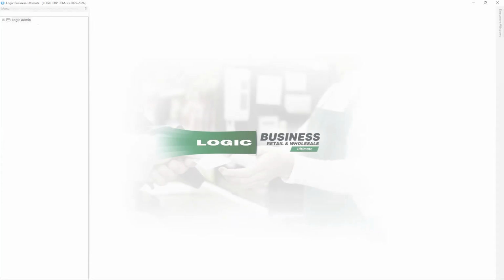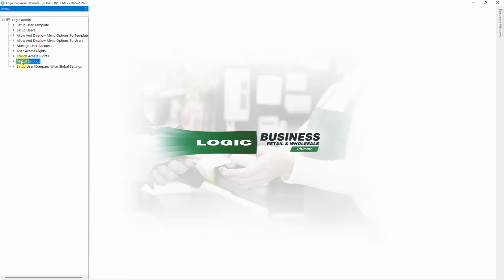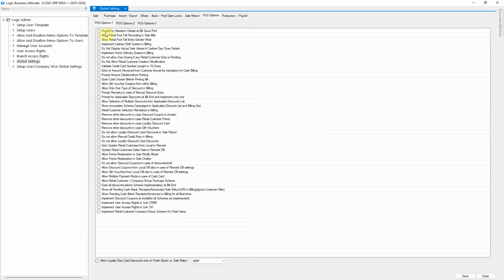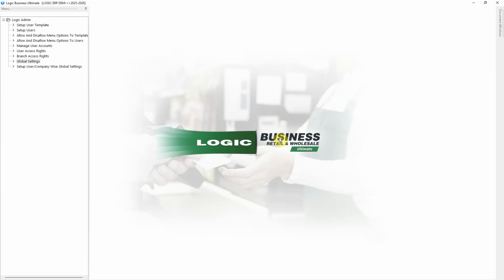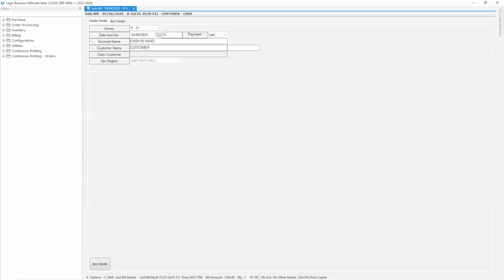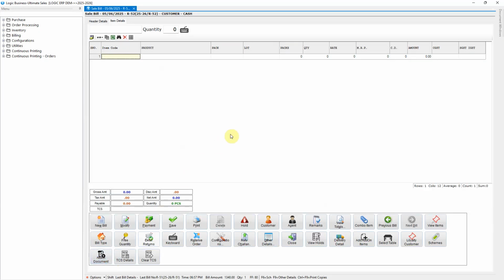How to Enable Gender- wise Retail Footfall Entry in Sale Bill ?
In this video, you’ll learn how to enable Gender-wise Retail Footfall Entry in the Sale Bill using LOGIC ERP Software. This feature allows you to record and analyze customer footfall based on gender, helping you make informed business decisions. Watch the step-by-step guide to configure this setting.

Track Smarter, Sell Better – Enable Gender-Wise Retail Footfall Entry in Sale Bill within LOGIC ERP Software!

00:09 – Enable Gender-wise Retail Footfall in Sales Bill
00:22 – Open Logic Admin & Navigate to Global Settings
00:29 – Go to POS Options Section
00:32 – Enable “Allow Retail Footfall Entry Gender Wise”
00:38 – Save Settings & Restart Software
00:43 – How Gender-wise Footfall Recording Works
00:47 – Press Alt + F8 to Record Footfall Entry
00:55 – Select Gender & Enter Visitor Count
01:05 – Track Store Traffic from Billing Interface
01:18 – Conclusion